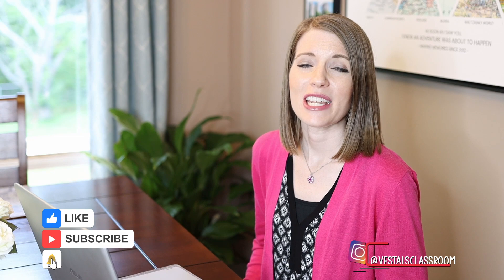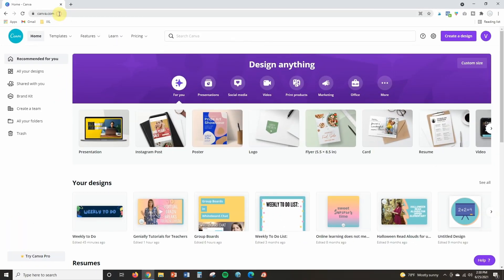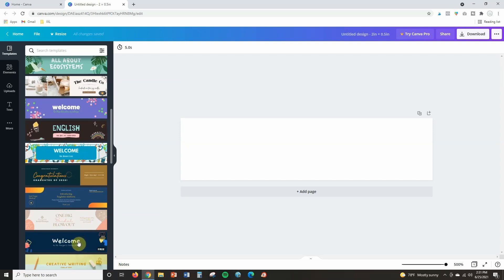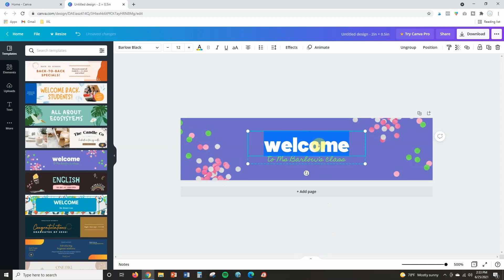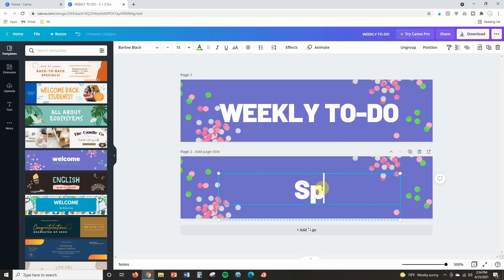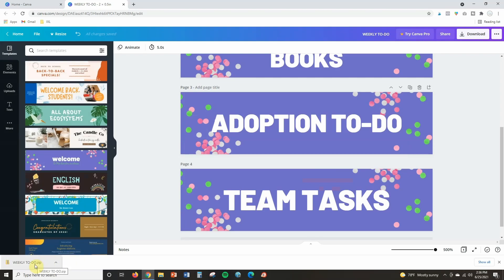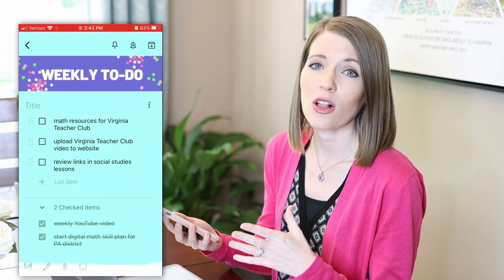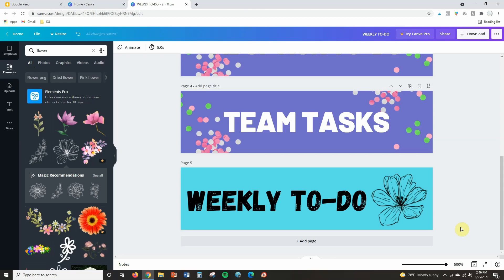How to Make Custom Google Keep Headers // customize your Google Keep notes in minutes!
Learn the easiest way to make custom Google Keep headers! In this Google tutorial, you learn my step-by-step method for creating custom header images that can be used with your Google Keep notes. No need for boring notes. You can now create fun notes that reflect your personality. Happy teaching!

0:00 - Intro
2:04 - Create Custom Google Keep Headers with Templates
7:47 - Upload Custom Headers in Google Keep
8:53 - View Custom Google Keep on Phone
9:31 - Create Custom Google Keep Headers without Templates

Let’s connect!